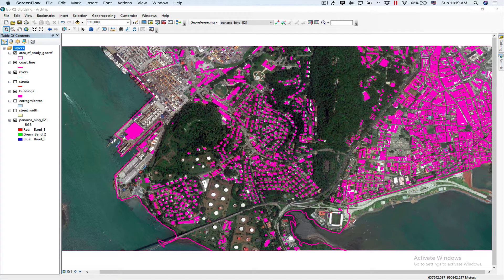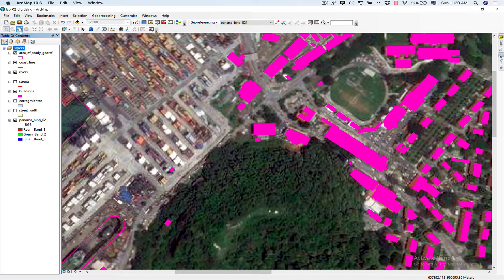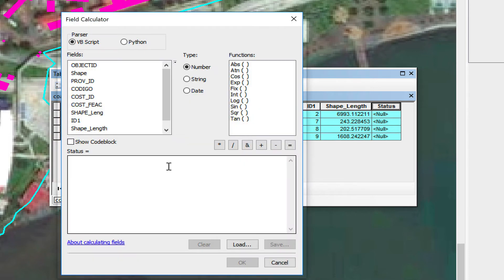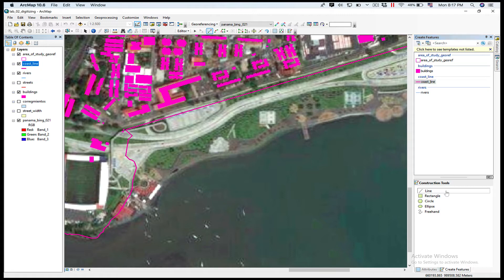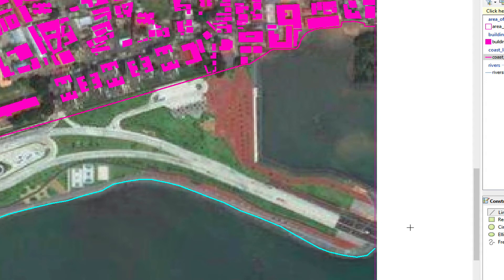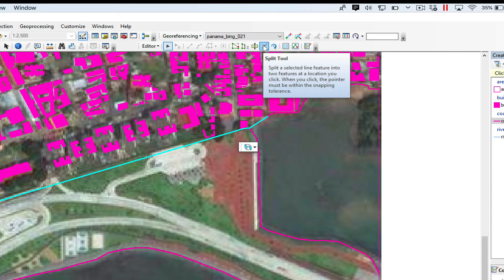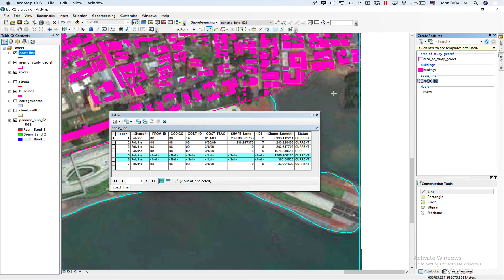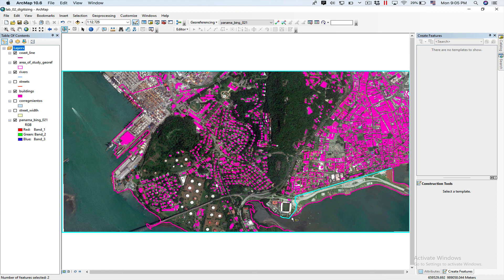Digitizing Line Features with ArcMap 10 6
Short tutorial on how to create line features based on a rectified image using ArcMap. This tutorial has tips on how to create line features of consistent quality by using fixed scale.
Content:
Setup scale: 0m55
Attribute table: 2m0s
Field Calculator: 2m35s
Deselect button: 3m29s
Start editing: 3m57s
Construction tool: 4m12s
Delete a vertex: 4m26s
Snapping: 5m19s
Finish sketch: 5m24s
Save edits: 6m20s
Splitting lines: 6m33s
Attribute table: 7m13s
Editing attributes in table: 7m21s
Stop editing: 8m11s